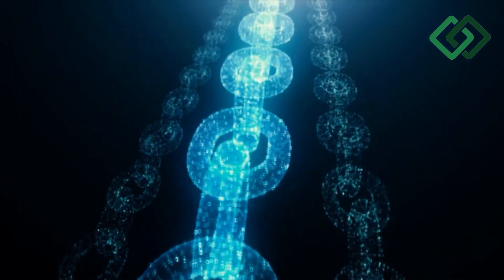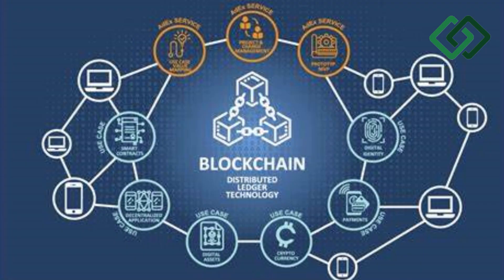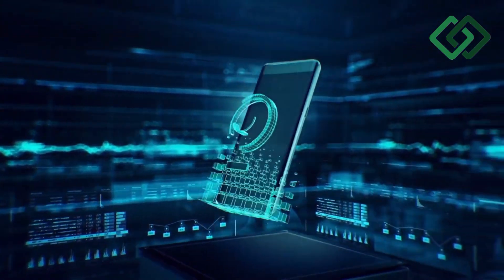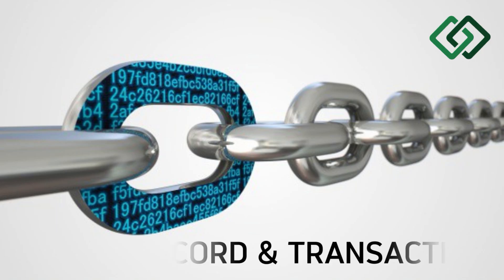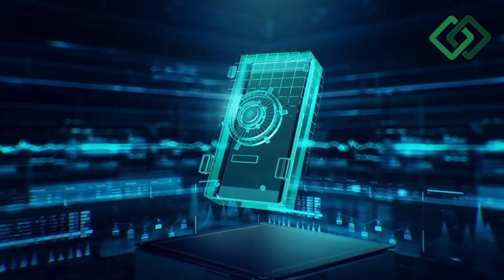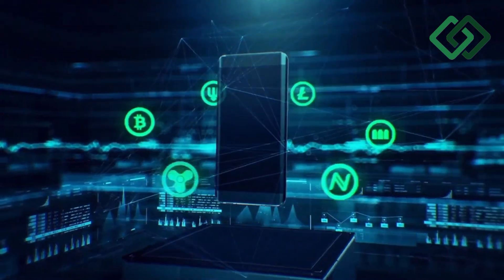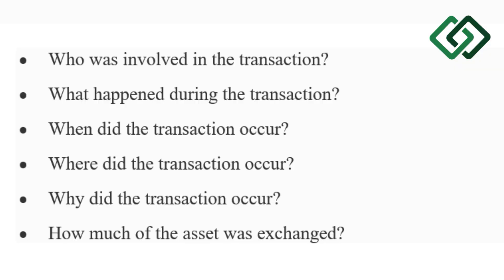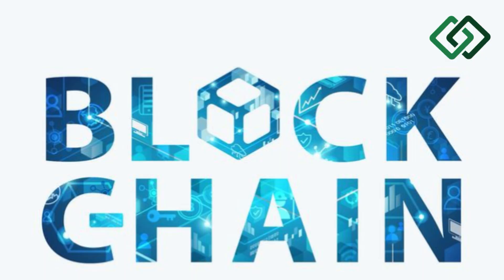BLOCKCHAIN TECHNOLOGY IN HYPERVERSE, HYPERNATION & HYPERCOSMOS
Blockchain technology is an advanced database mechanism that allows transparent information sharing within a business network. A blockchain database stores data in blocks that are linked together in a chain. The data is chronologically consistent because you cannot delete or modify the chain without consensus from the network. As a result, you can use blockchain technology to create an unalterable or immutable ledger for tracking orders, payments, accounts, and other transactions. The system has built-in mechanisms that prevent unauthorized transaction entries and create consistency in the shared view of these transactions.
Why is blockchain important?
Traditional database technologies present several challenges for recording financial transactions. For instance, consider the sale of a property. Once the money is exchanged, ownership of the property is transferred to the buyer. Individually, both the buyer and the seller can record the monetary transactions, but neither source can be trusted. The seller can easily claim they have not received the money even though they have, and the buyer can equally argue that they have paid the money even if they haven’t.
To avoid potential legal issues, a trusted third party has to supervise and validate transactions. The presence of this central authority not only complicates the transaction but also creates a single point of vulnerability. If the central database was compromised, both parties could suffer.
Blockchain mitigates such issues by creating a decentralized, tamper-proof system to record transactions. In the property transaction scenario, blockchain creates one ledger each for the buyer and the seller. All transactions must be approved by both parties and are automatically updated in both of their ledgers in real time. Any corruption in historical transactions will corrupt the entire ledger. These properties of blockchain technology have led to its use in various sectors, including the creation of digital currency like Bitcoin.
While underlying blockchain mechanisms are complex, we give a brief overview in the following steps. Blockchain software can automate most of these steps:
Step 1 – Record the transaction
A blockchain transaction shows the movement of physical or digital assets from one party to another in the blockchain network. It is recorded as a data block and can include details like these:
• Who was involved in the transaction?
• What happened during the transaction?
• When did the transaction occur?
• Where did the transaction occur?
• Why did the transaction occur?
• How much of the asset was exchanged?
Step 2 – Gain consensus
Most participants on the distributed blockchain network must agree that the recorded transaction is valid. Depending on the type of network, rules of agreement can vary but are typically established at the start of the network.
Step 3 – Link the blocks
Once the participants have reached a consensus, transactions on the blockchain are written into blocks equivalent to the pages of a ledger book. Along with the transactions, a cryptographic hash is also appended to the new block. The hash acts as a chain that links the blocks together. If the contents of the block are intentionally or unintentionally modified, the hash value changes, providing a way to detect data tampering.
Thus, the blocks and chains link securely, and you cannot edit them. Each additional block strengthens the verification of the previous block and therefore the entire blockchain. This is like stacking wooden blocks to make a tower. You can only stack blocks on top, and if you remove a block from the middle of the tower, the whole tower breaks.
Step 4 – Share the ledger
The system distributes the latest copy of the central ledger to all participants.

HYPERVERSE, HYPERNATION, HYPERCOSMOS
Thus, HyperVerse, Hypernation & HyperCosmos have also many data on the user which is based on blockchain technology. All the transaction history has been recorded in the blockchain mechanism. These are all founded as crypto industry of investment platforms in blockchain technology. These three companies have constructed as a DeFi (Decentralized Finance) ecosystem for digital currency users with multiple decentralized service platforms and blockchain infrastructure. A decentralized ecosystem with the backing of a democratic and equitable economy. HyperVerse, HyperNation & HyperCosmos companies are based on blockchain technology so it’s their backbone within the metaverse.